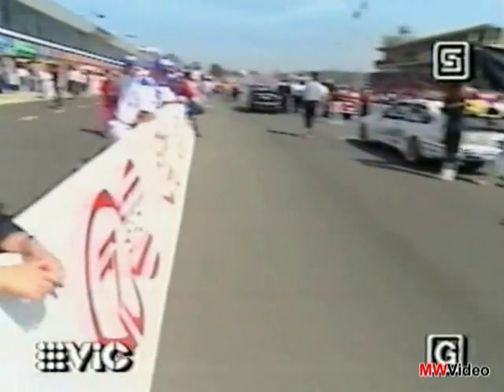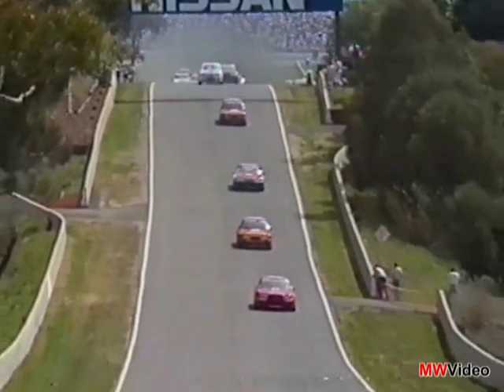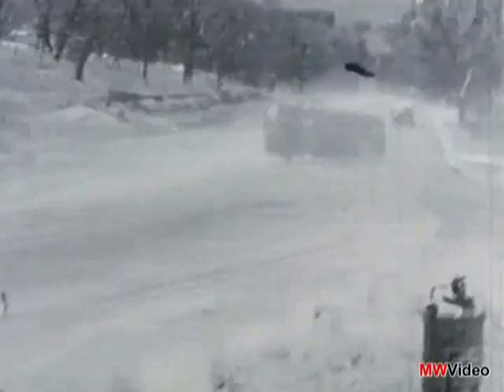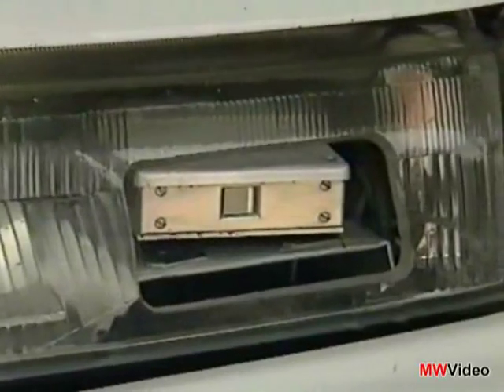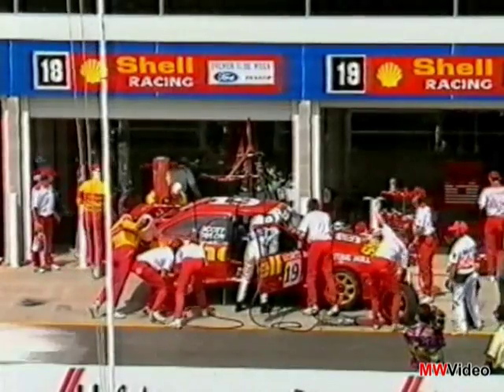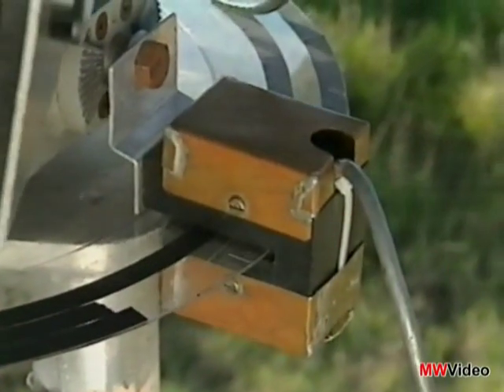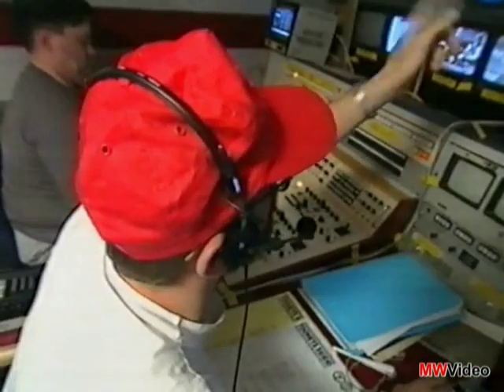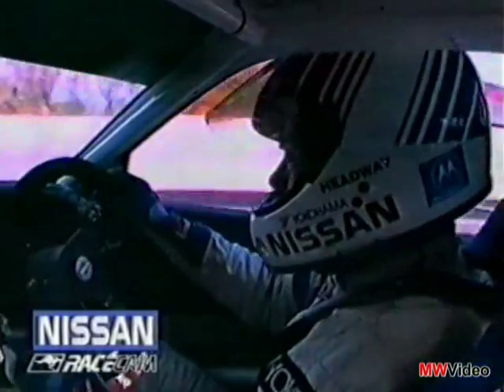Channel Seven Broadcast Technology: Bathurst 1991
Here's an interesting segment from Beyond 2000, broadcast in the week following the 1991 Tooheys 1000, regarding the technology used by Channel Seven to broadcast the race.  Presented by Amanda Keller, with cooperation mainly from the Perkins Engineering/Peter Brock/Mobil 1 Racing team of 1991.